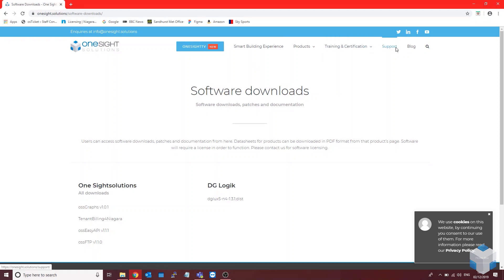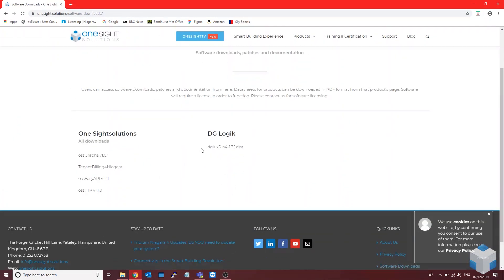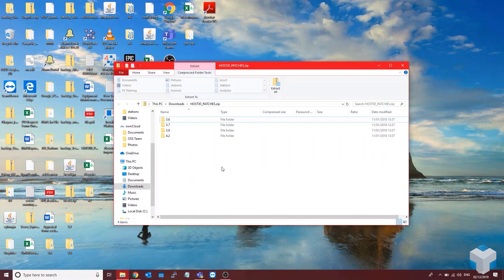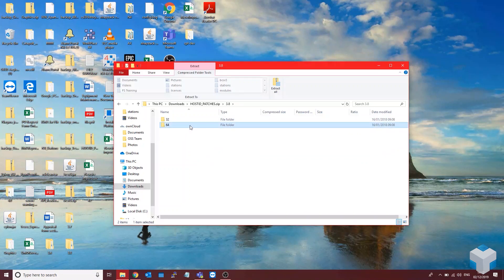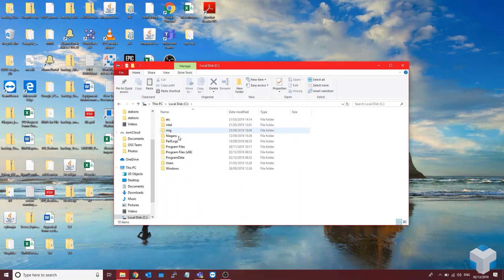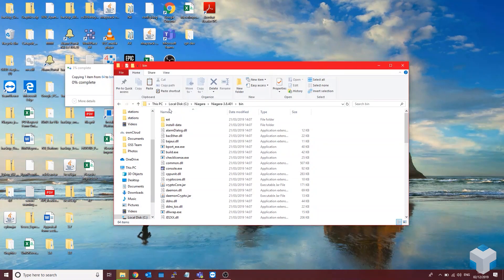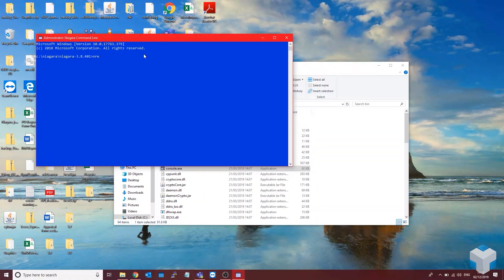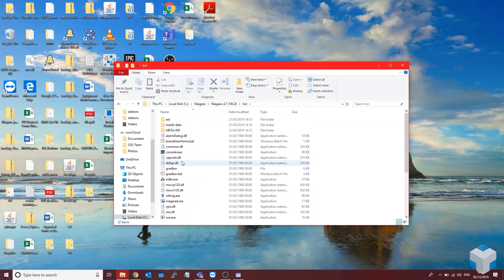HOW TO: Fix Unsychronised Licenses in Niagara 4!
Our very own Will Smith shows you how to fix having two separate Host ID's within Niagara AX and Niagara 4.